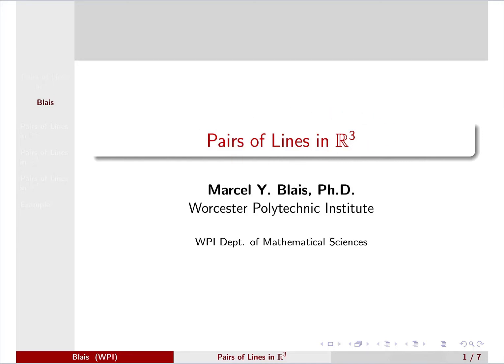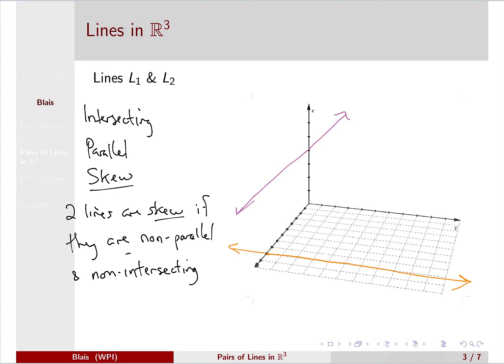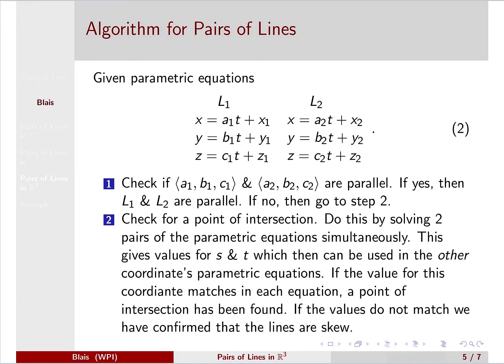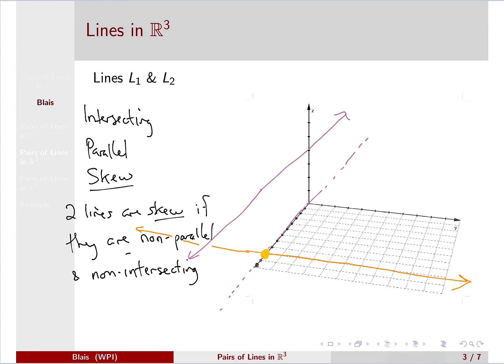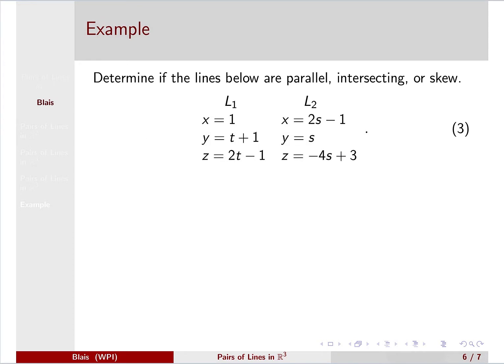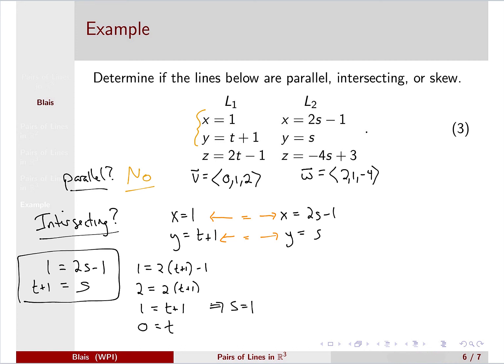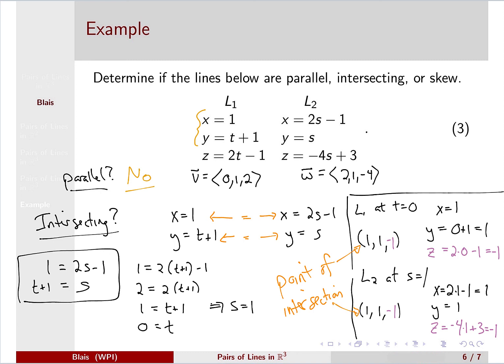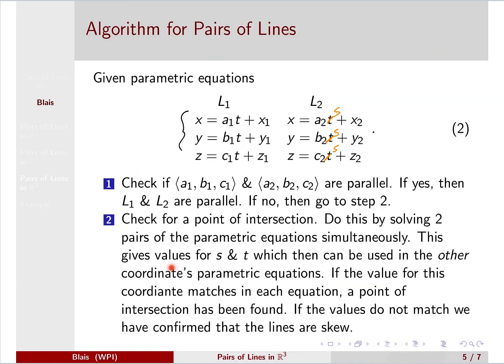Pairs of Lines 55